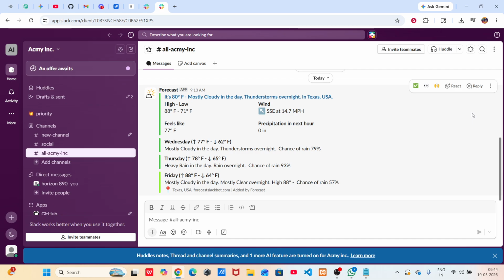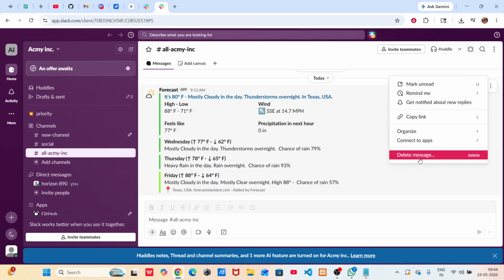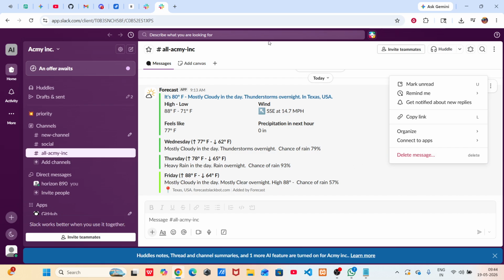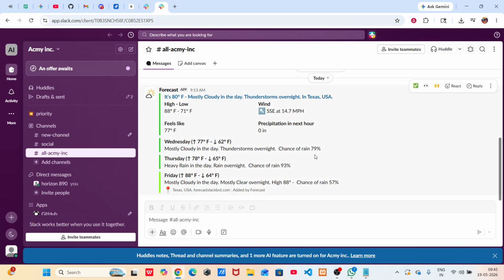How to Bulk Delete Messages on Slack (Step By Step) (2026 Guide)